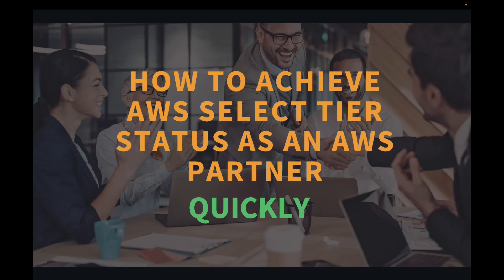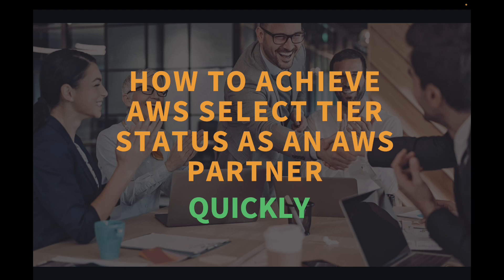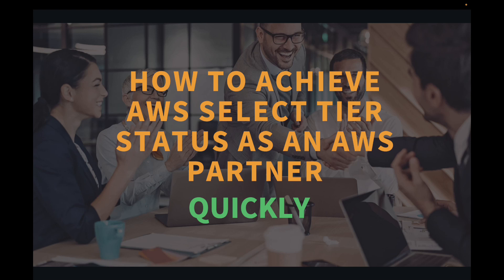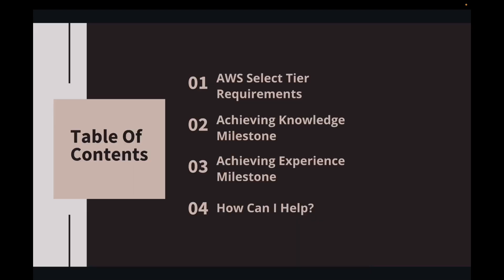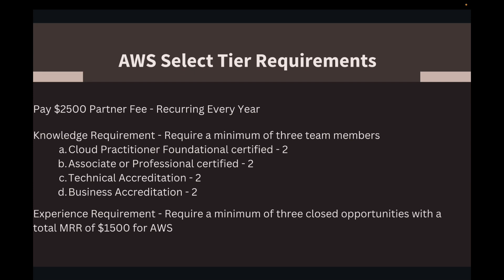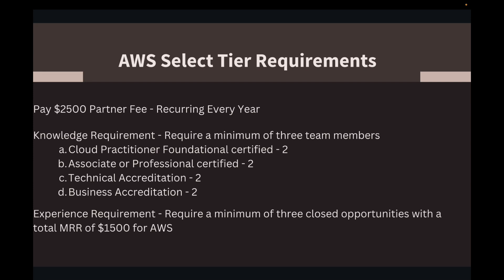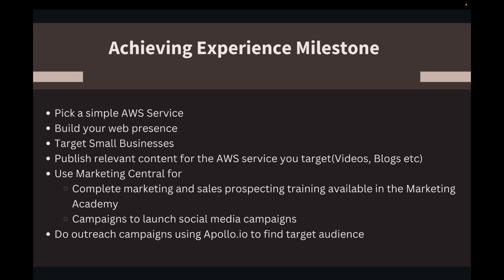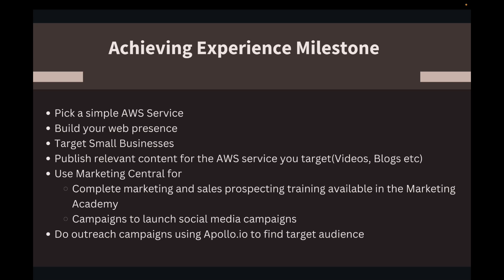AWS Partner : How To Achieve Select Tier Quickly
In this video, we'll show you how to quickly achieve a select tier with AWS Partner. This video is for anyone looking to partner with AWS and will show you everything from signing up for an AWS Partner account to submitting your application and tracking your progress.

If you're looking to partner with AWS, then this video is for you! We'll show you how to quickly achieve a select tier with AWS Partner, so you can start building world-class AWS consulting business quickly!

AWS Select Tier is the first step to continue building your partner business.